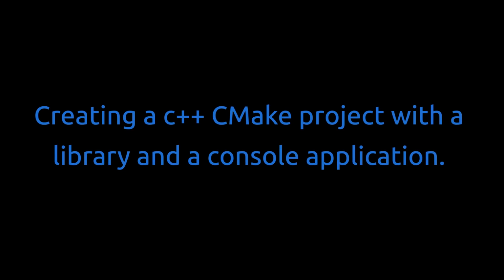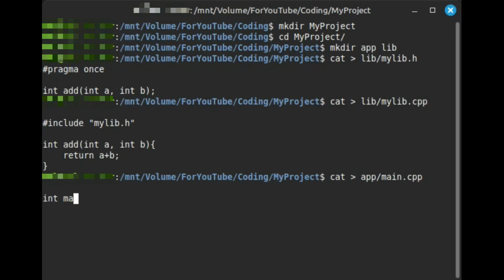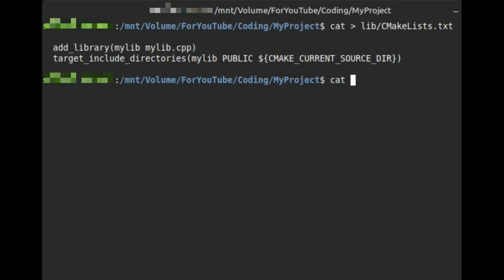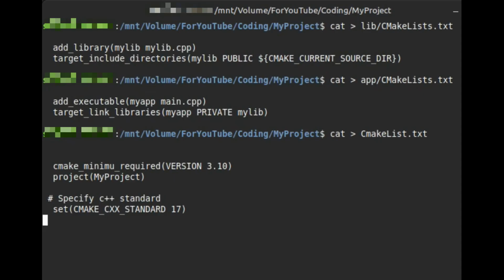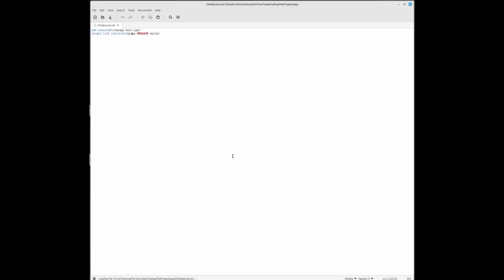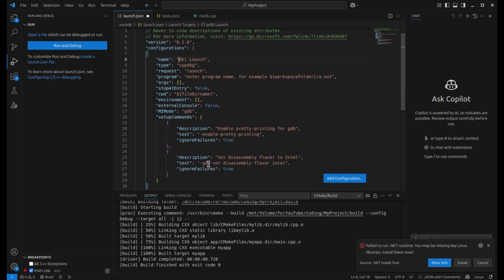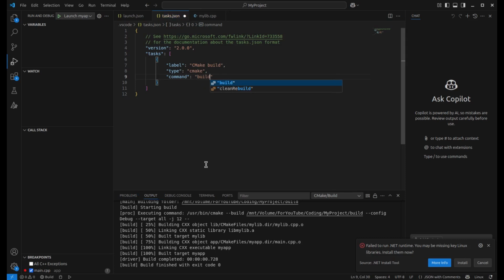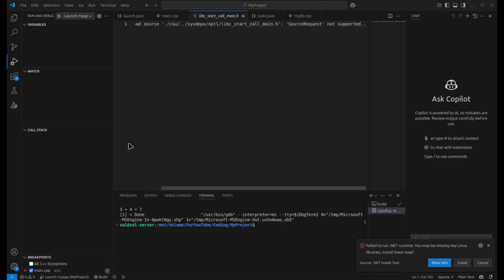How to build a CMake library and application in Visual Studio Code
In this Video We explore how to create a simple library and using it in a console application using CMake and Visual Studio Code